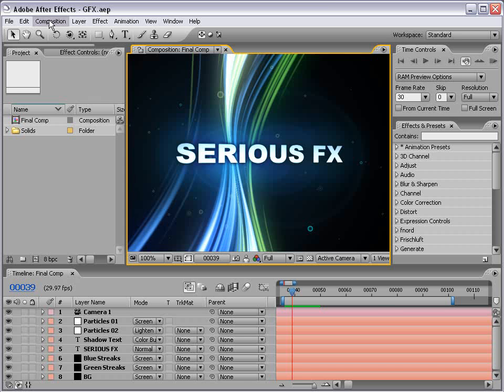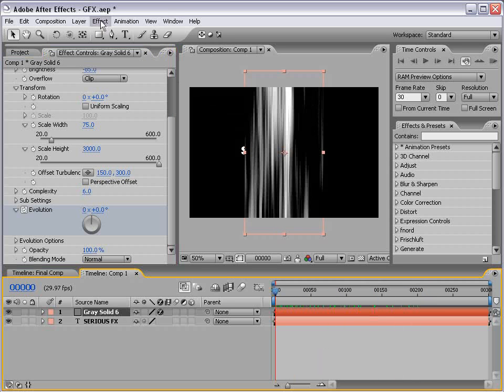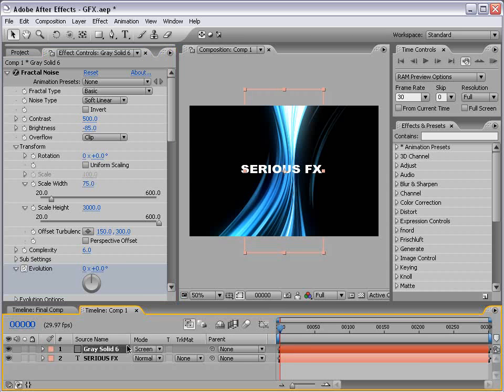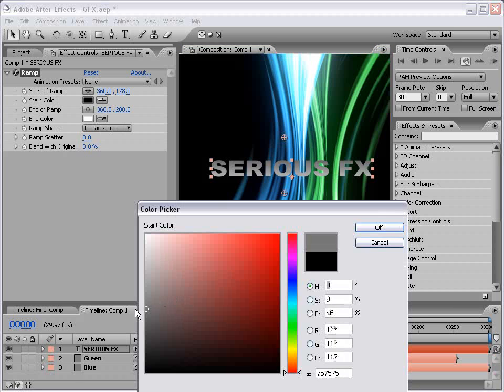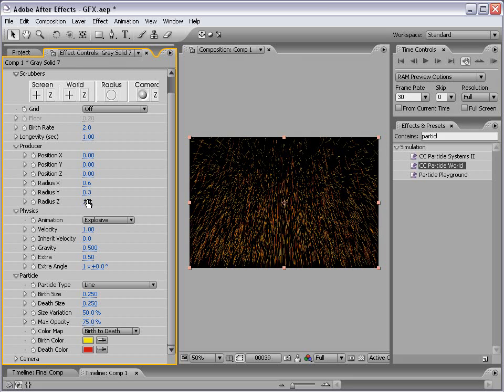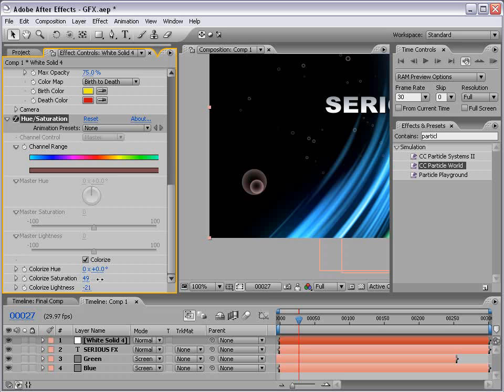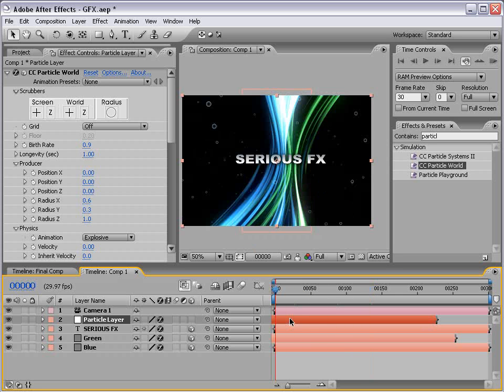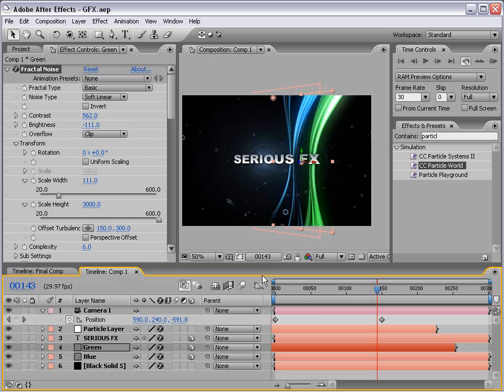Adobe After Effects: 3D Lines